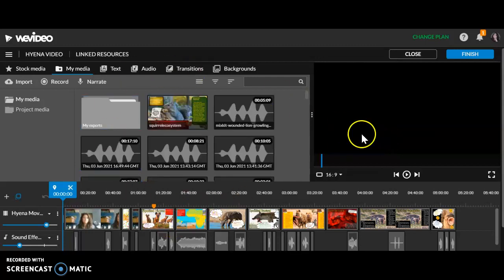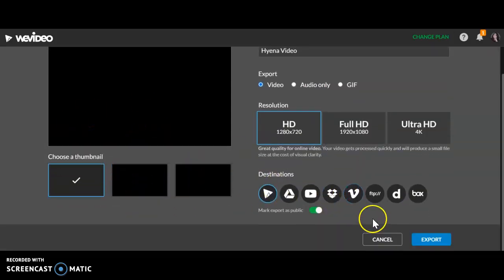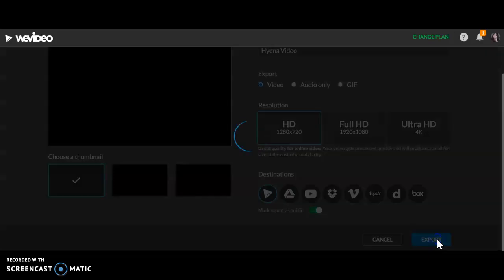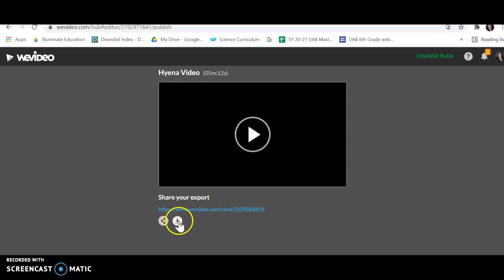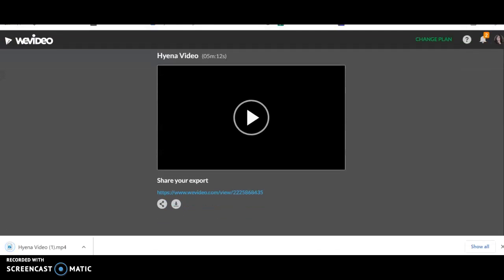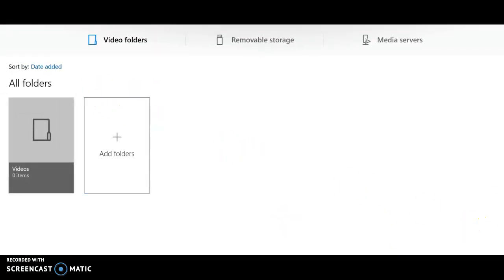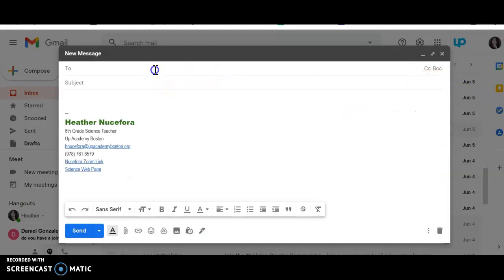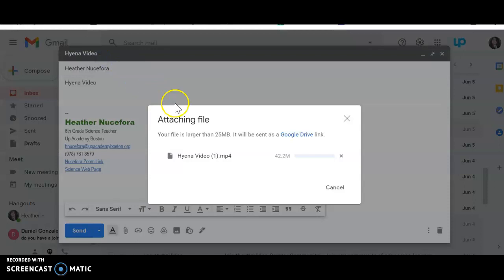How to send me your video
How to "finish" your presentation, How to Download Completed Video, How to get a video link, How to email video to Ms. Nucefora